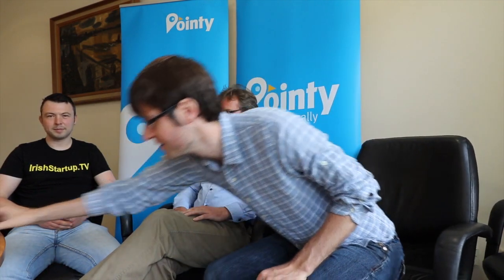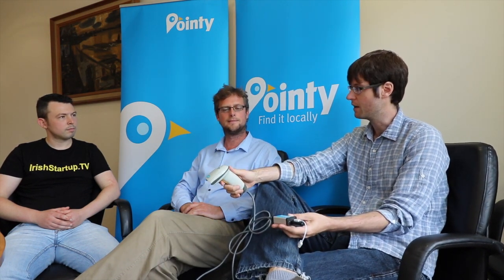Pointy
How Pointy got going from the early days in a tiny Dublin office.

Pointy is an Irish startup founded by Mark Cummins and Charles Bibby.  Pointy helps business to get their stock online quickly and with minimal fuss.

No other technology or complex web design or hosting is required.  The Pointy device can be easily installed, 'inline', with a shopkeepers POS barcode scanner.  Every time a transaction occurs it is logged on the Pointy system and when new customers search for that product in the future, Pointy, literally, points them in the direction of your store.

Pointy is all about optimising internet everyday internet searches to help connect consumers with goods that are available for purchase in local stores but which they may not otherwise have been able to easily find.

For consumers then the key benefit is that as the Pointy network grows it's going to make it increasingly easier for you to find the products you are looking for locally.  If you're a business then the obvious benefit is that Pointy is going to drive more offline sales at your store by pushing more and more customers in your direction.

What's even cooler is the fact that early adopters (i.e. those business owners who sign up now) will be eligible for a free device and one years free access to the Pointy service.  So if your a business owner that is interested in increasing your sales then singing up for Pointy is a no brainer so why not get involved today